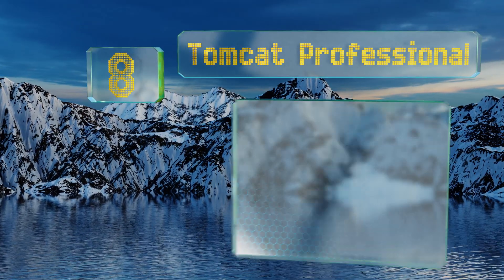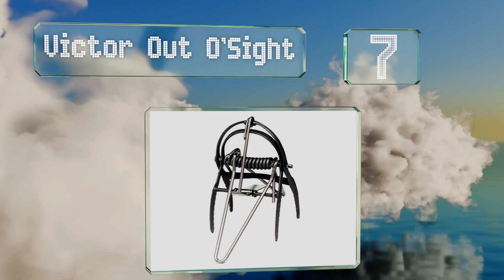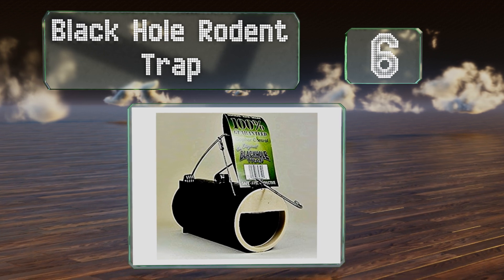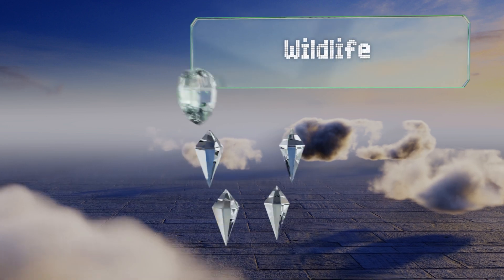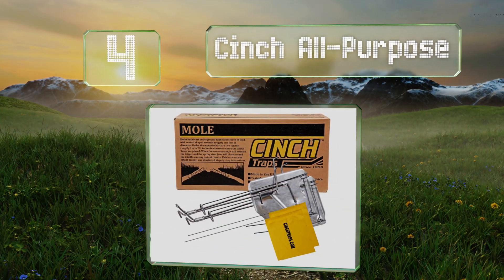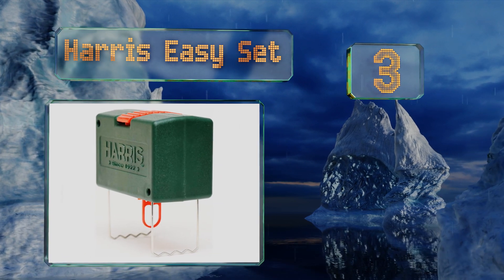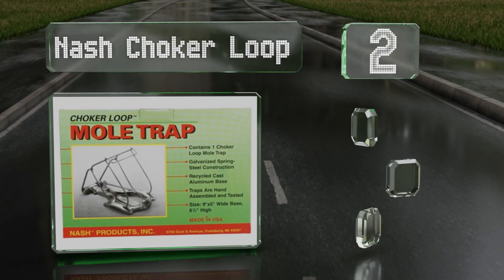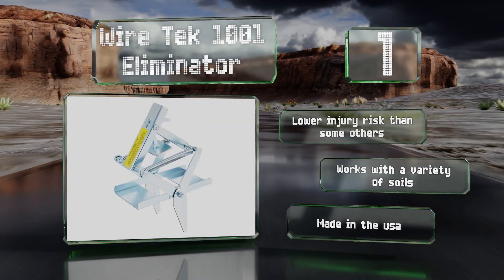8 Best Mole Traps 2019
Our complete review, including our selection for the year's best mole trap, is exclusively available on Ezvid Wiki.

Mole traps included in this wiki include the black hole rodent trap, wire tek 1001 eliminator, wildlife control supplies nomol 4-pack, victor out o’sight, cinch all-purpose, nash choker loop, tomcat professional, and harris easy set.